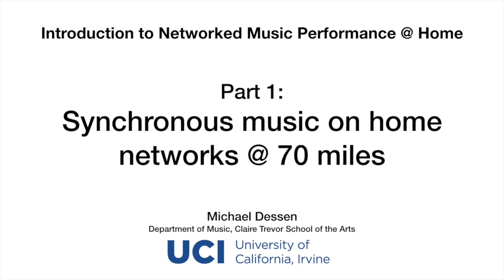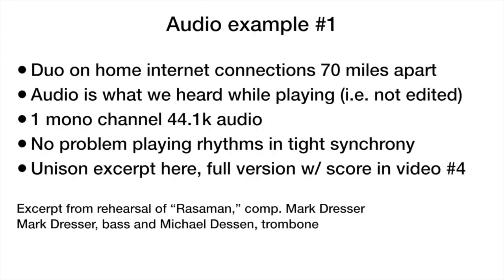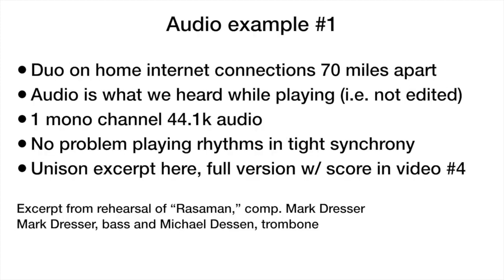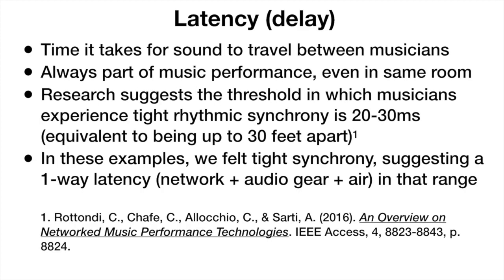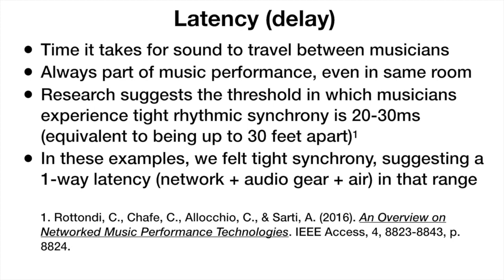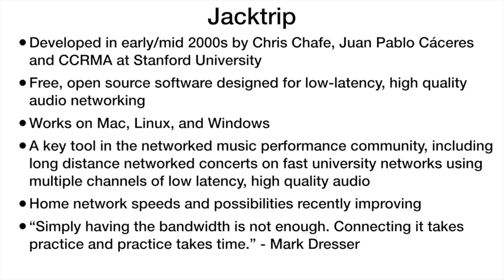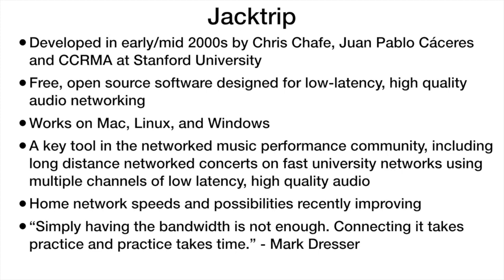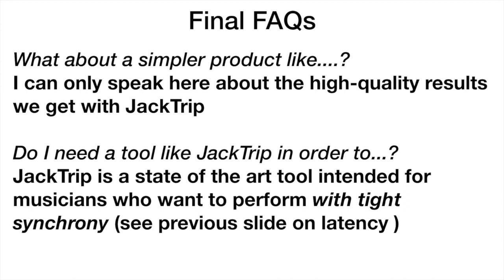Part 1: Synchronous music on home networks @ 70 miles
Update in Nov. 2020: JackTrip is still a highly flexible, state of the art app, but if you are new to this and looking for a user-friendly app to play music with people via the internet in small groups with the lowest possible latency, I recommend SonoBus

Introduction to Networked Music Performance @ Home
Part 2: Bandwidth and tech overview
Part 3: Screencast of basic JackTrip connection
Part 4: Duo performance example with score
Part 5: Playing music at longer distances

Acknowledgments:
Thanks to Chris Chafe, Mark Dresser, Sarah Weaver, Matthias Ziegler, Nicole Mitchell, Myra Melford, Mario Valencia, Jun Oh, Juan Pablo Cáceres, George E. Lewis, Trevor Henthorn, Juan David Rubio and the many other artists and technologists who have helped me learn about this medium. Special thanks to two pioneering visionaries, Geri Allen (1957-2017) and Pauline Oliveros (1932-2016).

Michael Dessen
Professor, University of California, Irvine